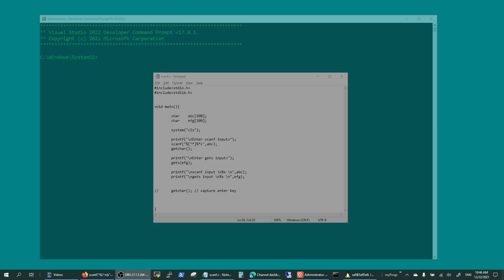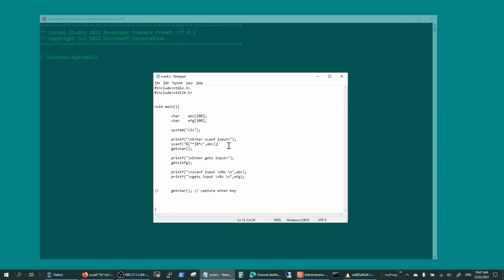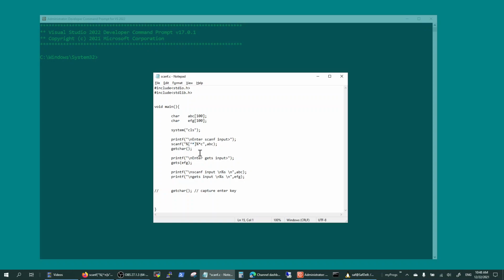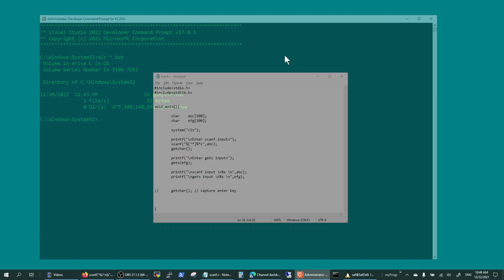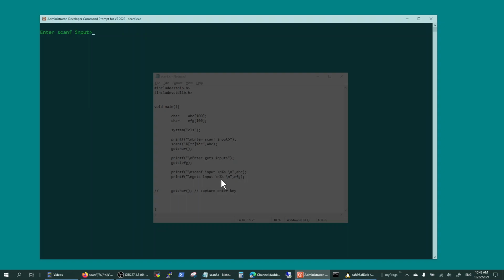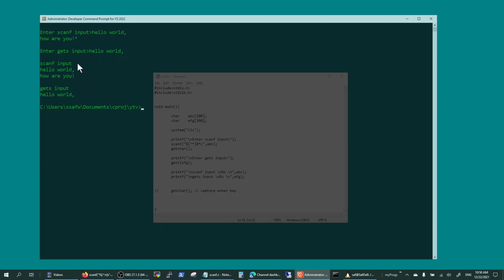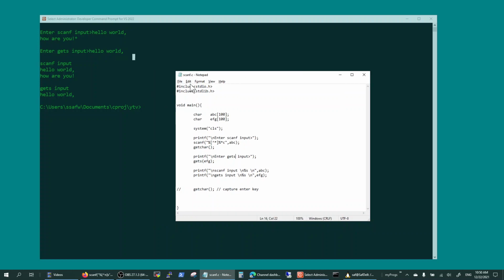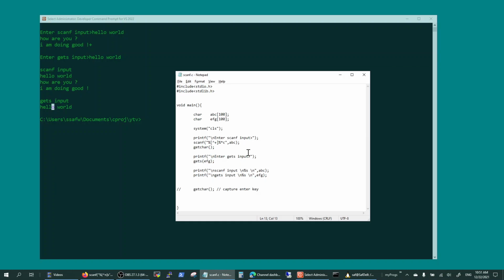C programming - Scanf vs Gets function in Windows OS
illustration of how to modify scanf function to multiline input unlike gets function in c programming